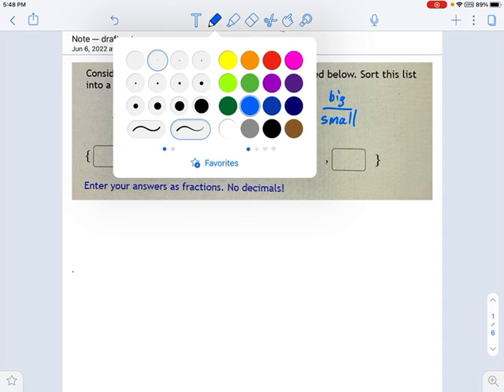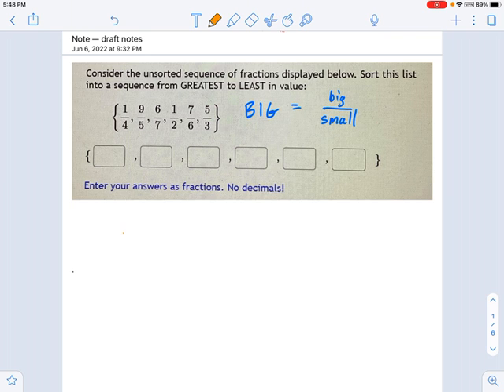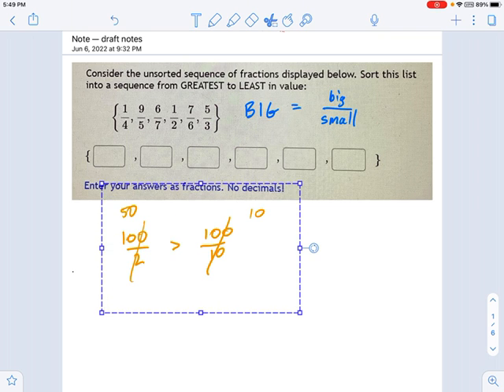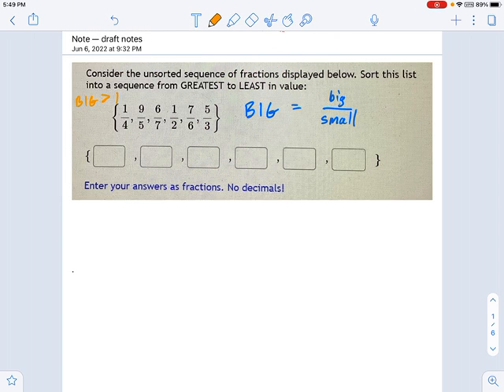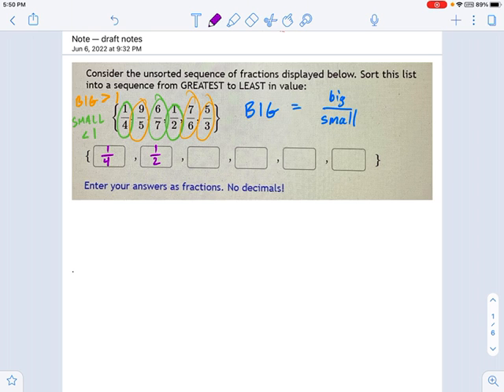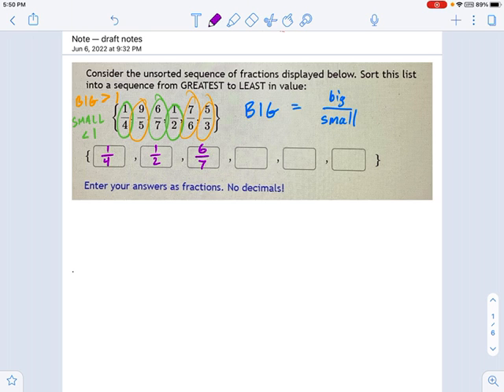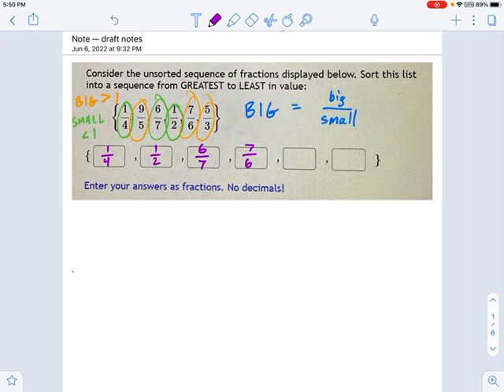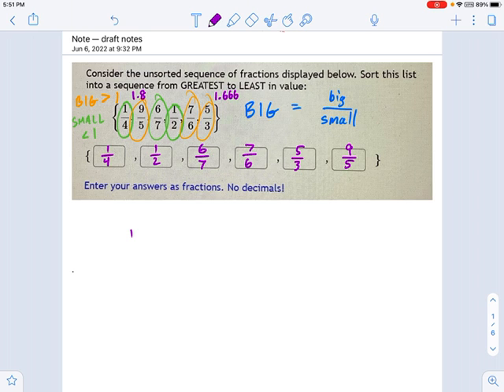SM3.00.22 -- Ordering Fractions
Murphy Math --
Ordering fractions by size